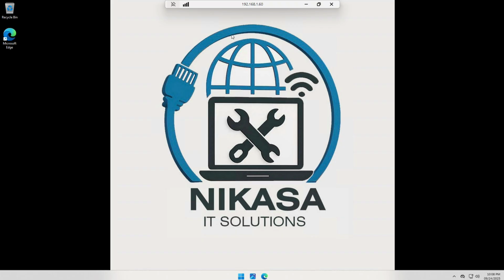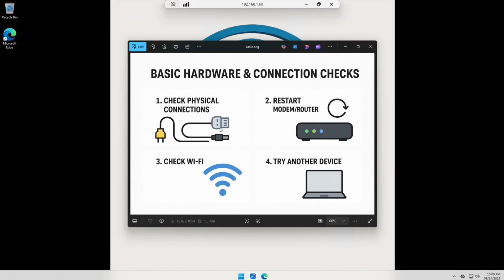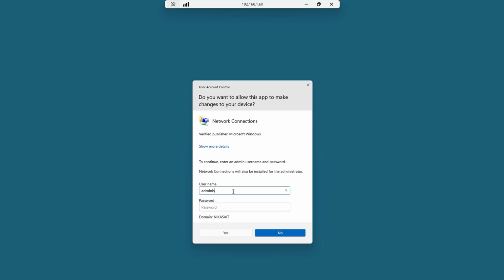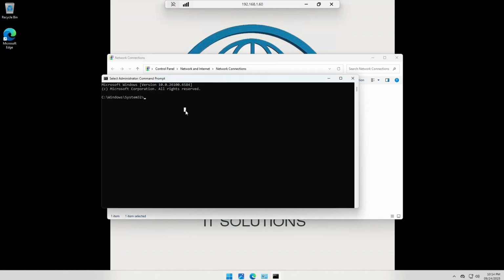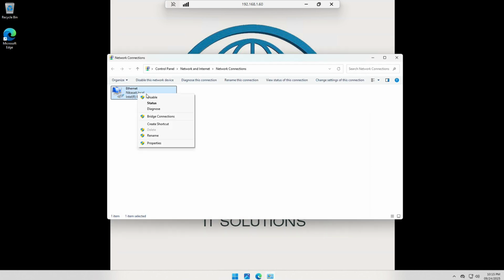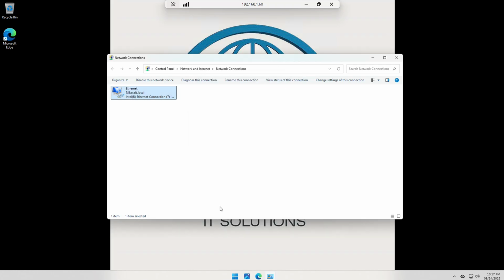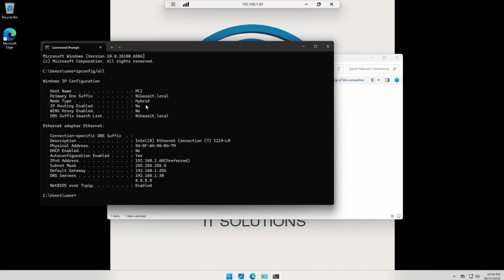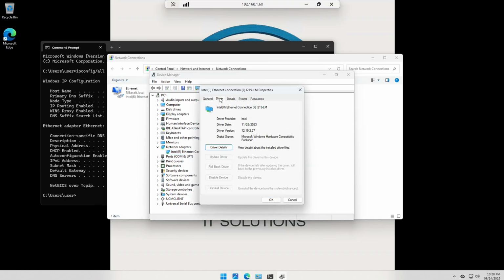No Internet Access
Struggling with no internet access on your computer or Wi-Fi? 🚫🌐 Don’t worry—I’ll walk you through simple step-by-step checks to fix the issue quickly.

In this video, you’ll learn:
✔️ How to check your modem, router, and cables
✔️ Quick Wi-Fi troubleshooting steps
✔️ Common Windows fixes
✔️ How to test your internet connection properly
✔️ When to call your ISP for help

Whether it’s a home Wi-Fi problem, a desktop not connecting, or a “no internet, secured” error, these tips will get you back online fast.

📌 More tech tips and troubleshooting guides coming soon!